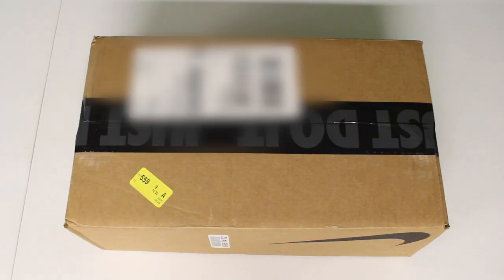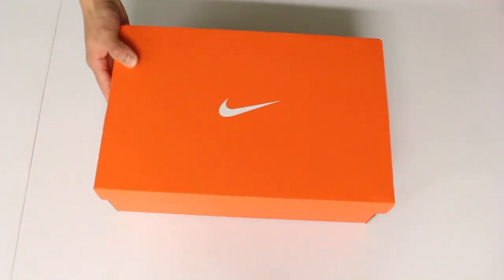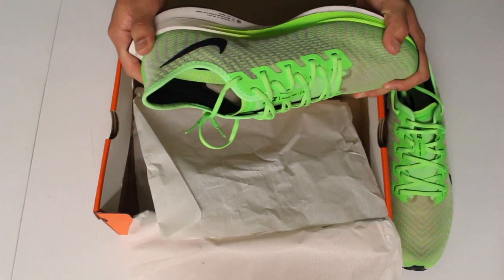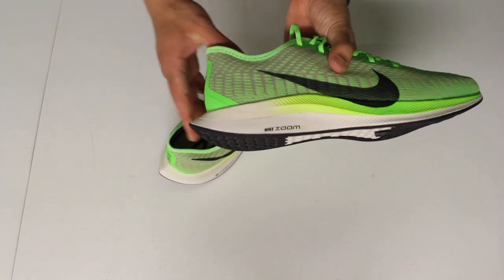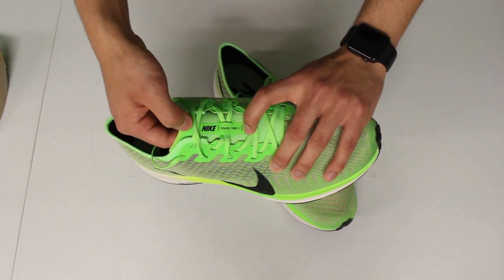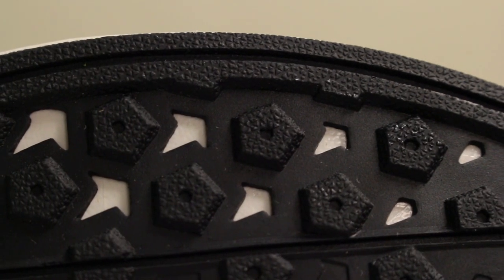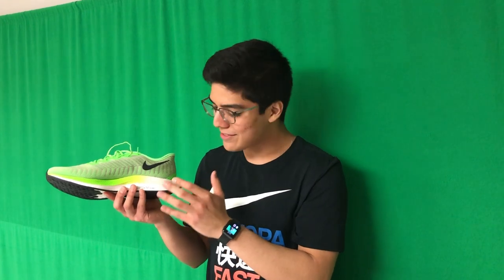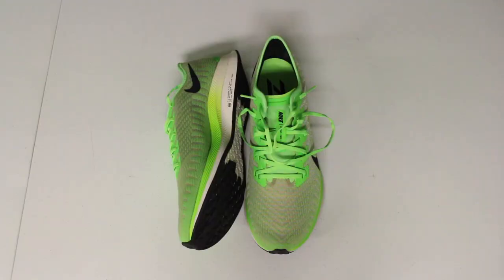Unboxing Zoom Pegasus Turbo 2 "Electric Green" [Sneaker Unboxing]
For today's video, I bring you guys the unboxing for the brand new Zoom Pegasus Turbo 2 in the "Electric Green" colorway!

I was able to grab these when the Nike Running app sent me a notification for them. I wish I had done the unboxing for the first gen (it is coming, though) before this one, but it still worked out.

The sneaker turned out to be a pretty interesting take on the Pegasus lineup as it adds a mesh upper that feels like it was knitted and the ZoomX cushioning!

Really hope you like it! :D

You can find these here! (Updated 5/8/2020):
- Foot Locker (Sizes 8, 12 & 13 Only!)

Personal IG: @pmxvi
IG (sneakers): @pabsmoneybagz

The stuff I use to record my unboxing/videos!
(All links to Amazon):
- Main Camera (Canon Rebel T5i)

- Tripod (Sunpak 61” Ultra 6000PG w/ Pistol Grip Ball Head)

- Second Camera (Canon VIXIA HF R800 Camcorder)
*I have an older version of the camera*